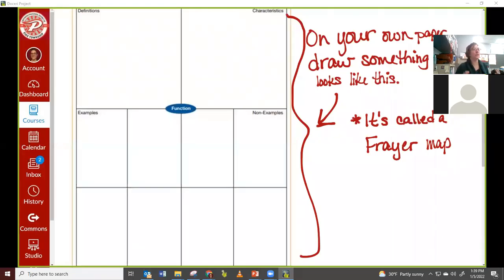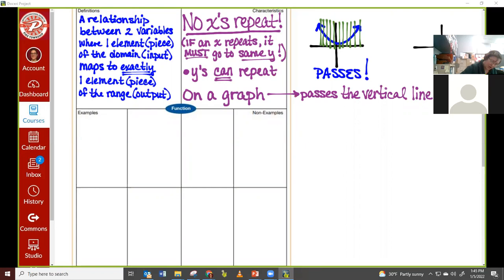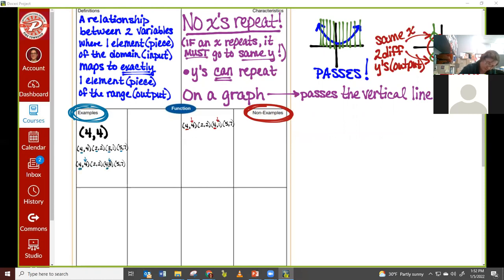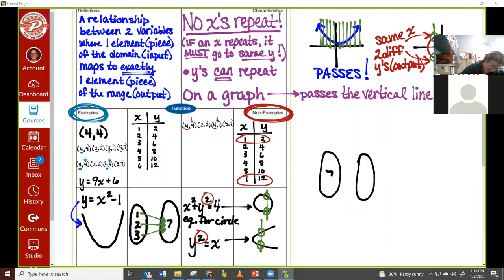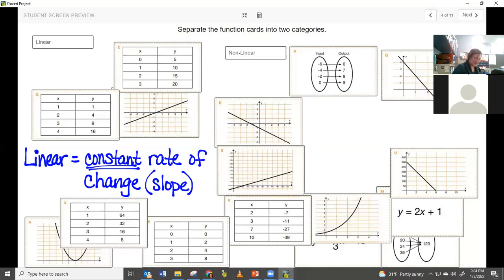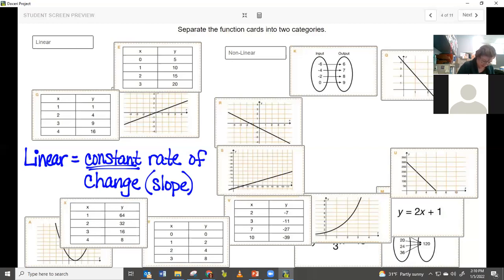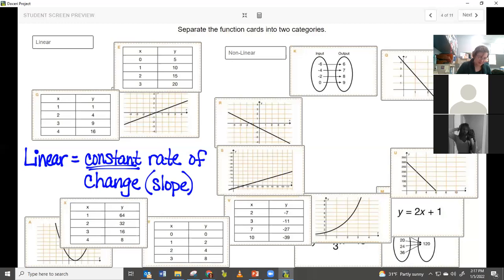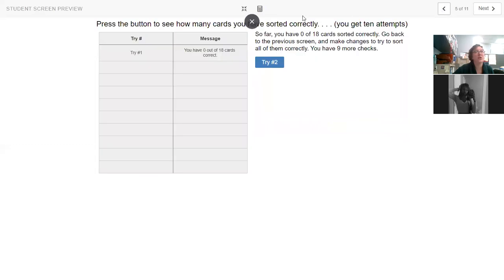PRIME Math Wednesday 1-5 Linear vs. Non-Linear Functions and Slope